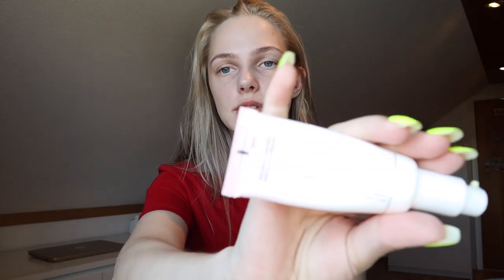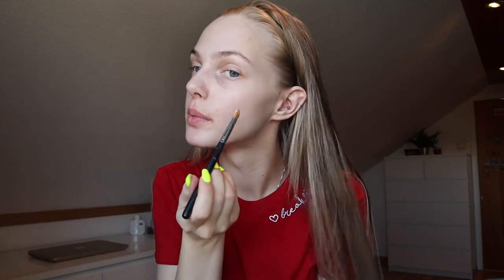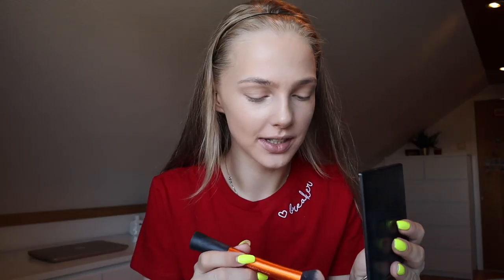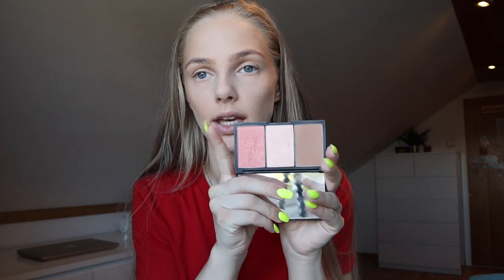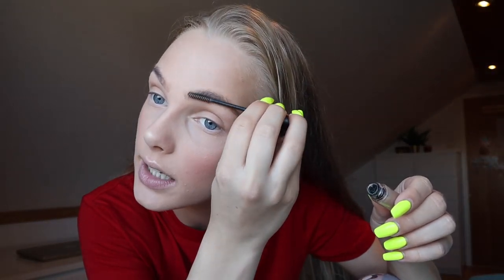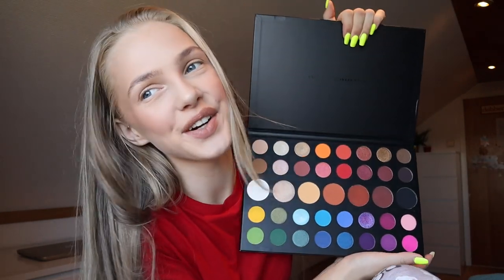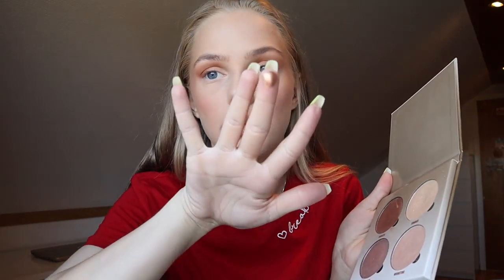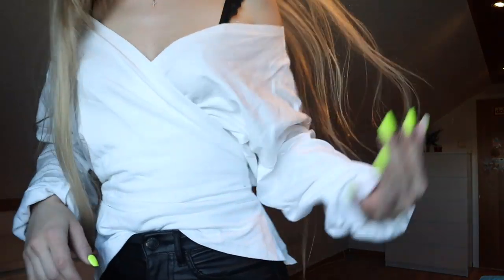GRWM for a girls night out🎉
GRWM for a night out, with a bit of chit-chat😊

Products that I used:

FACE:
✨ too faced hangover primer
✨ dior forever skinglow // 0N
✨ sleek makeup creamcontour // medium
✨ laura mercier translucent powder
✨ sleek makeup faceform // light
✨ blush - i actually have no idea
✨ abh glowkit // sunkissed
✨ urban decay setting spray // all nighter

EYES:
✨ abh modern renessanse
✨ wet n wild H20 proof liquid eyeliner // dark brown
✨ L’Oréal paradise mascara
✨ wet n wild kohl eyeliner // black
✨ ardell fauxmink lashes // 812

BROWS:
✨ MAC cosmetics browgel // clear
✨ James charles x morphe palett // tea